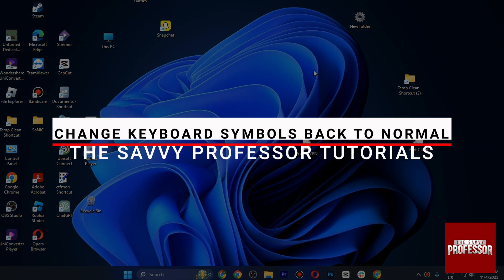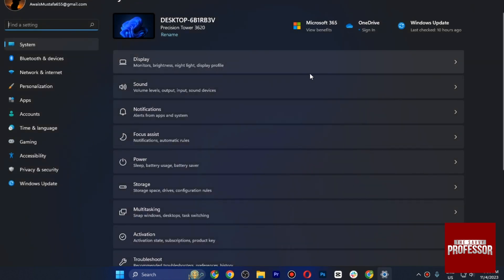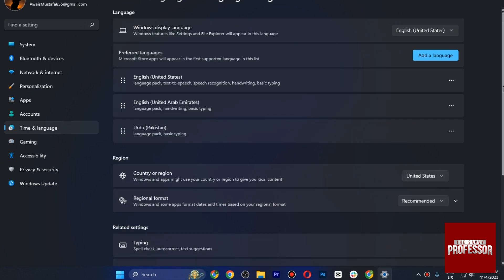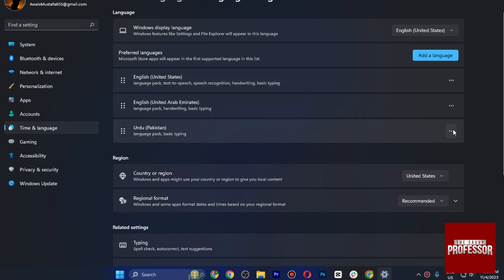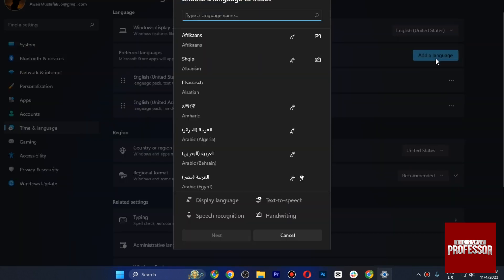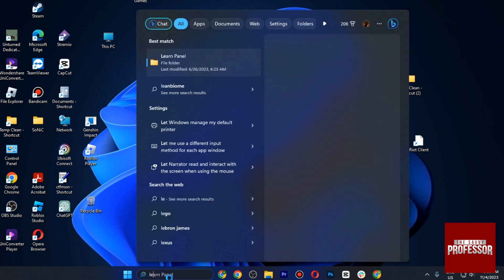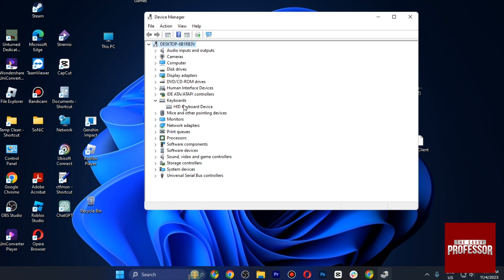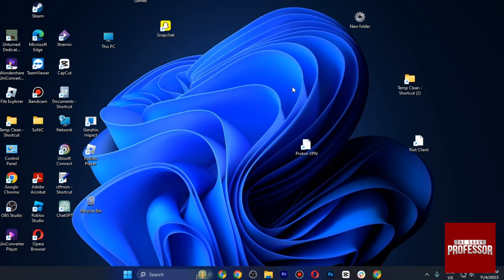How to Change Keyboard Symbols Back to Normal (How to Fix a Keyboard That Has the Wrong Characters)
How to Change Keyboard Symbols Back to Normal (How to Fix a Keyboard That Has the Wrong Characters). In this tutorial, you will learn how to change keyboard symbols back to normal.